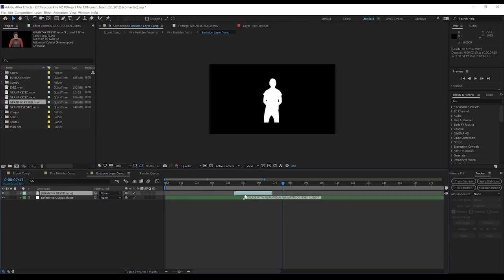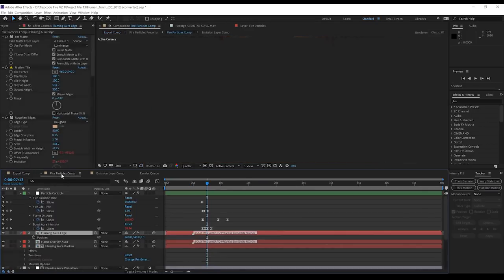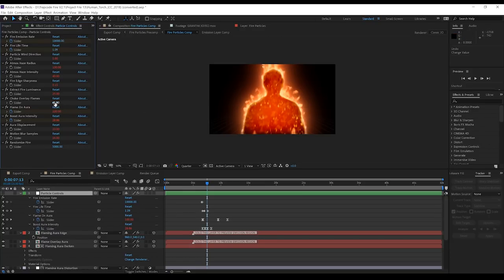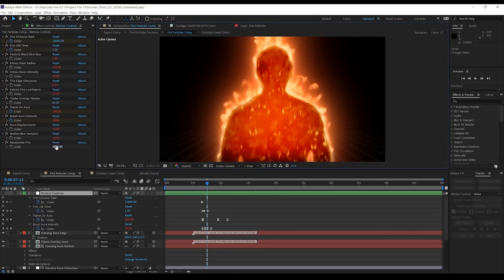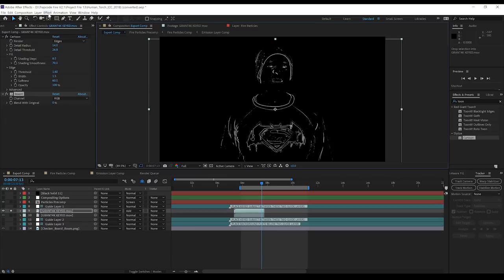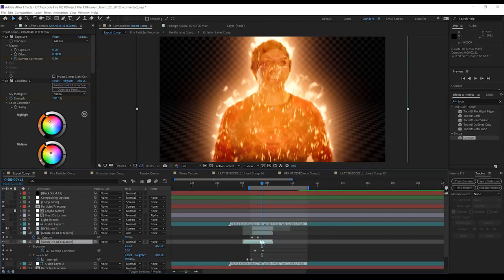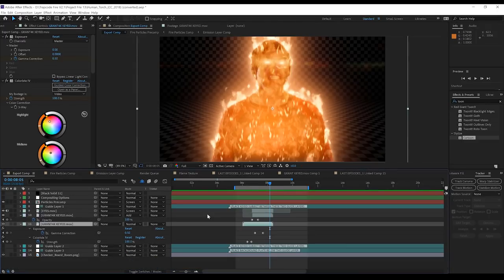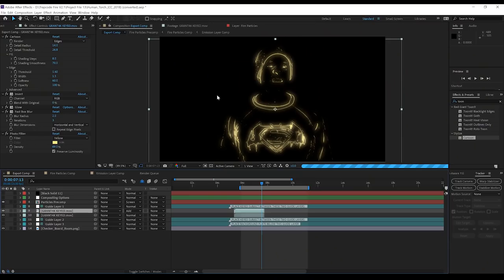Human Torch After Effects Tutorial! | Film Learnin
Let's make an easy Human Torch Effect in Adobe After effects thanks to CG Visuals Trapcode Fire V2.1 and Red Giant Trapcode Particular!

20% Annual subscriptions code: MAHGAWD_ANN